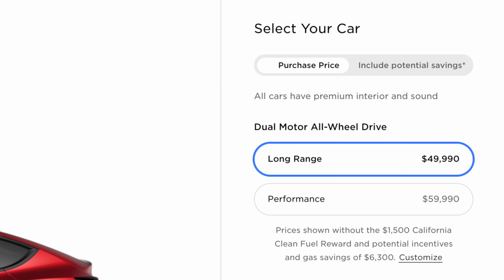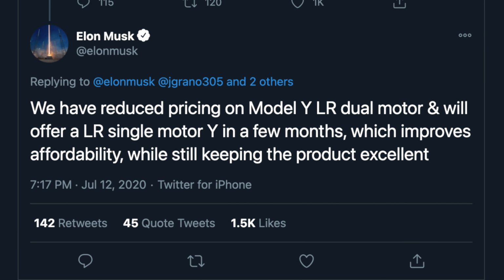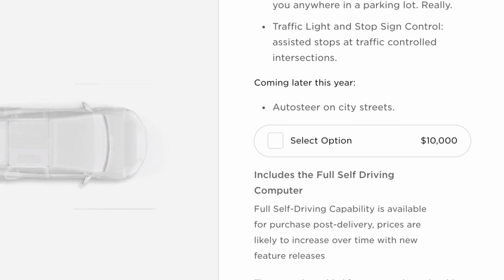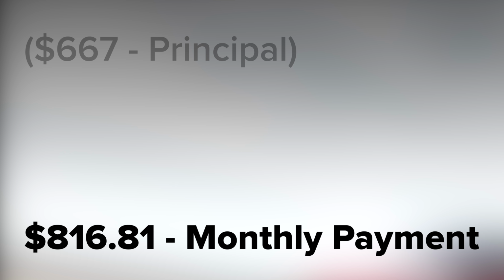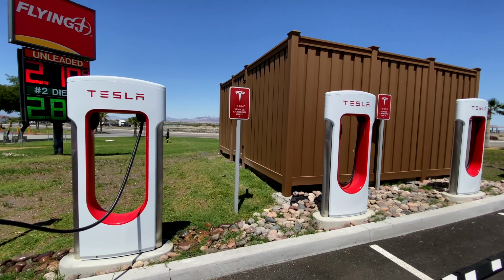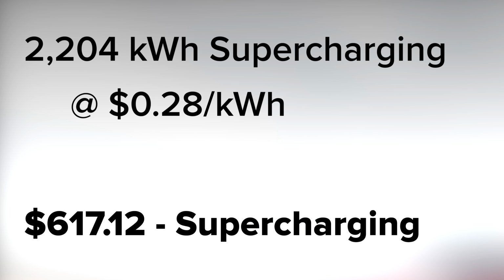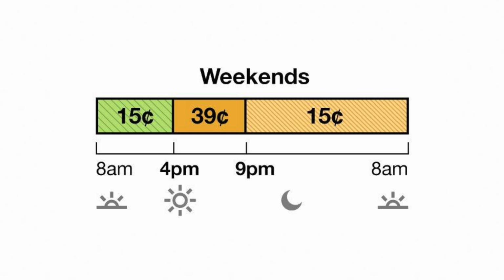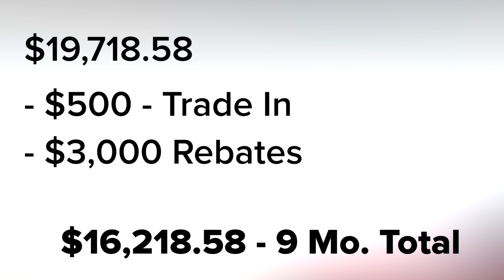Tesla Model Y: True Cost of Ownership After 9 Months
Breaking down exactly what I've paid to own my Tesla Model Y over the course of the last 9 months. What's the true Model Y cost of ownership? What should you expect to pay? Let's get into it.

► GoPro Max 360 Camera
► The Camera I Use
► Camera Cage I Use
► My B-Camera
► My Favorite Lens
► 28mm Lens

► How I Film Drone Shots
► The Gimbal I Use
► How I Record Audio
► Shotgun Mic I Use
► Lapel Mic I Use
► Tripod I Use
► Favorite Video Light

Top 15 Tesla Model Y Accessories:
#1: 2 Bucket Wash Kit
#2: Green Works Pressure Washer
Foam Cannon

#4: Speed Wipe by Chemical Guys
Soft Microfiber Towels
Inner Clean Interior Cleaner
After Wash Waterspot Remover
VRP Wheel and Vinyl Protector

#6: Elon Accessories Screen Protector

Samsung 500GB SSD

Front Console Wrap Only

#13: Power Inverter for 12V
#14: Steering Wheel Tray

Topics Covered:
Tesla
Tesla Model Y
Model Y
Tesla Model Y True Cost
Tesla Cost
Tesla Price
Tesla Cost of Ownership
Model Y True Cost
Model Y Cost of Ownership
Model Y Cost Breakdown
Tesla Cost Breakdown
Tesla Financing
Tesla Model Y Financing
Model y tesla
Tesla Model Y Cost
Cost of Owning a Tesla
Model Y Cost
Tesla Model Y Review
Tesla Review
How much does a tesla model y cost
Tesla Cost
Model Y Review
2020 Tesla Model Y
2020 Model Y
2021 Tesla Model Y
2021 Model Y